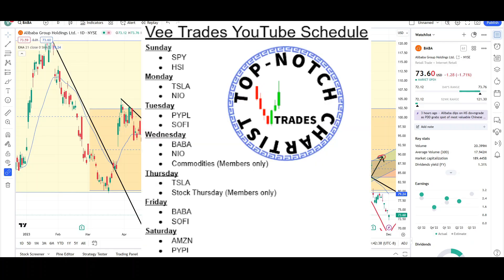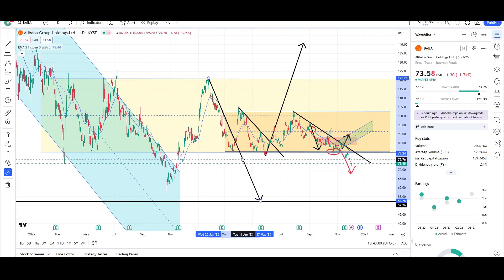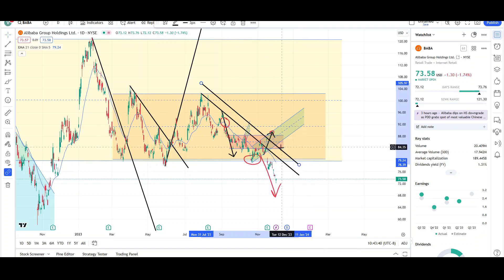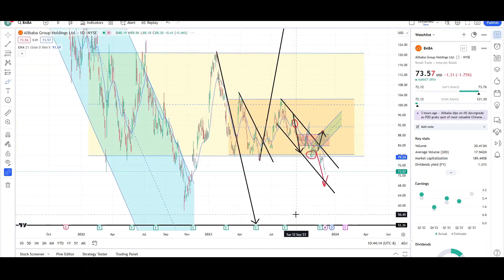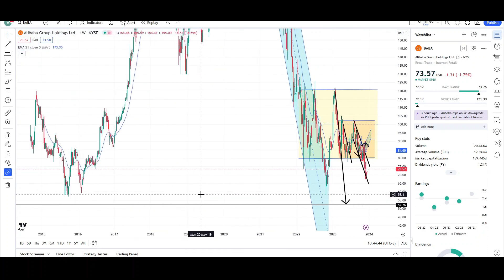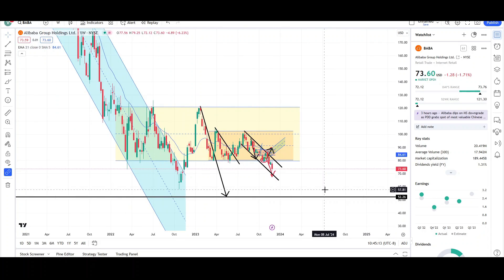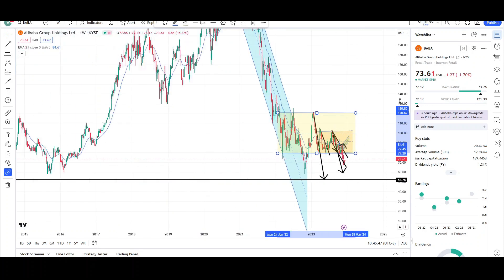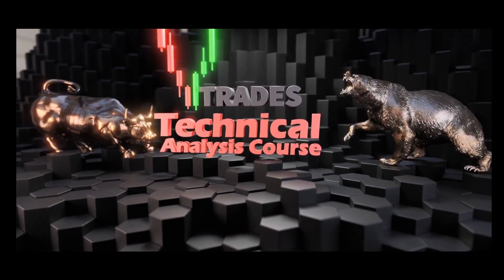Alibaba Stock (BABA) | Never Ending Pain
Hello YouTube❗,

This is video number 1,078 on the channel. I will be doing a Technical Analysis breakdown for Alibaba, with price targets.